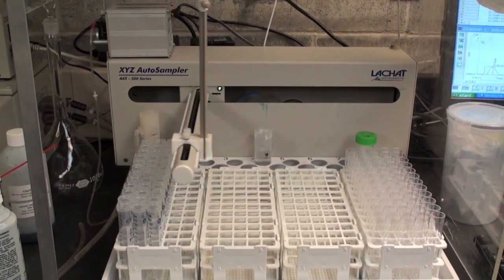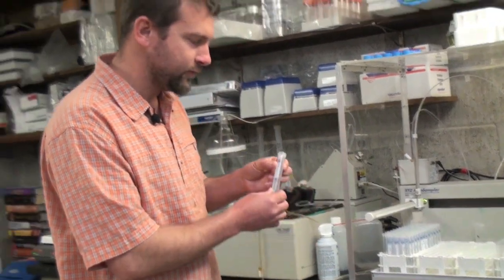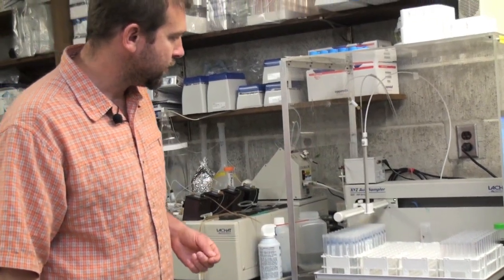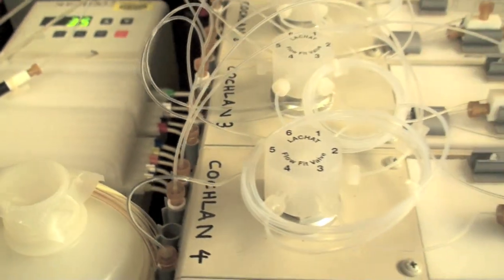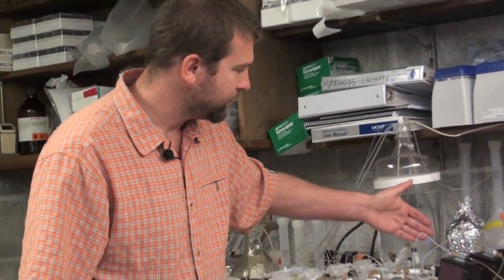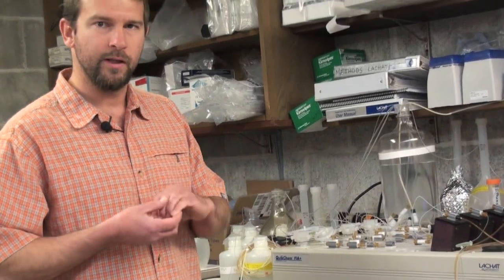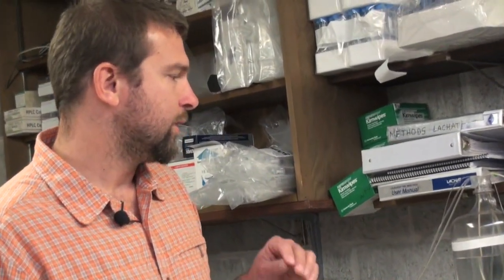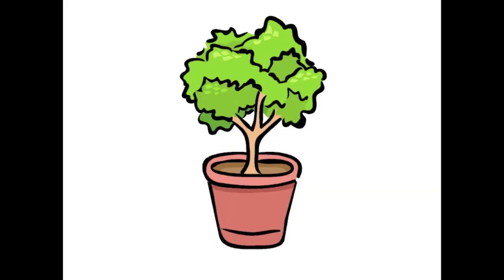Heterosigma HAB Lab - Julian explains the Nutrient Autosampler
Julian Herndon from the Romberg Tiburon Environmental Center at San Francisco State University explains how he uses the Nutrient Autosampler to measure samples related to our study on Heterosigma.

Phyto Films font by Anke-Art